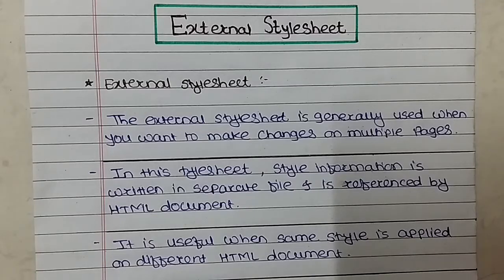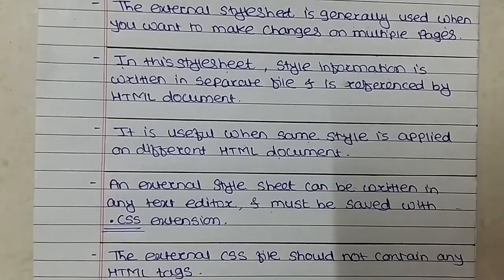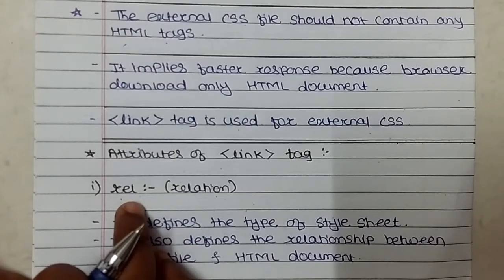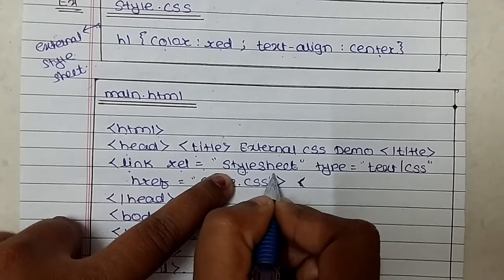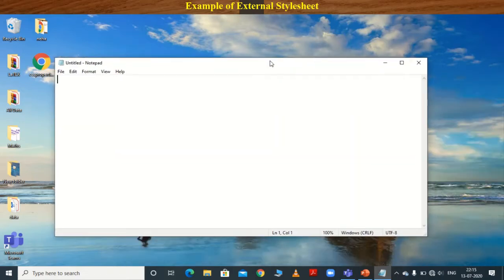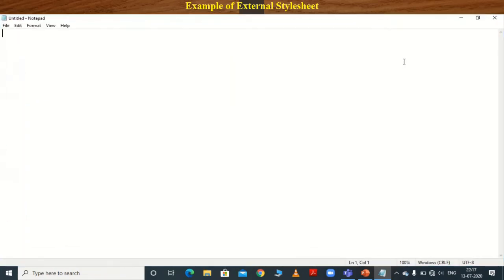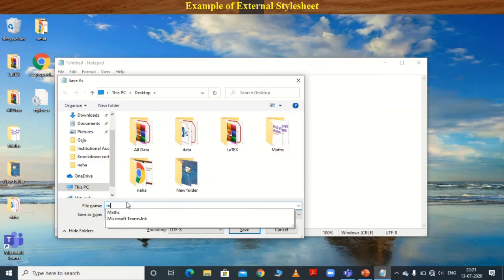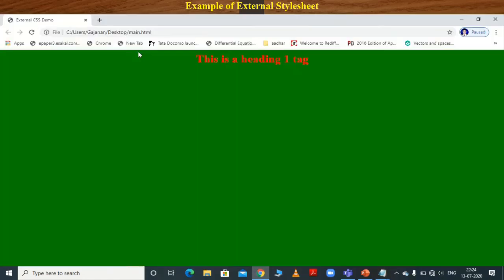CSS In HTML (Types of CSS | External CSS) Part 7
This video is based on Types of CSS In HTML (External CSS)